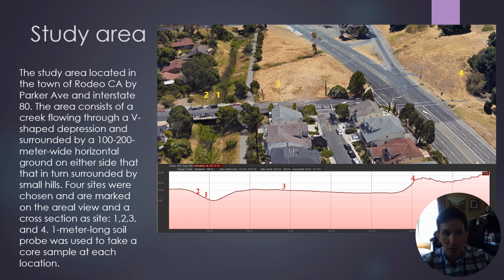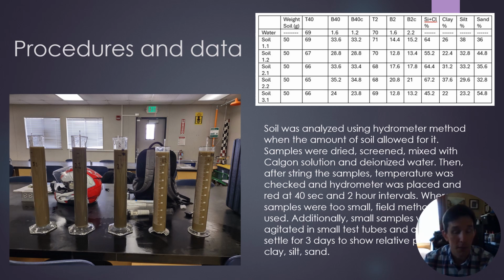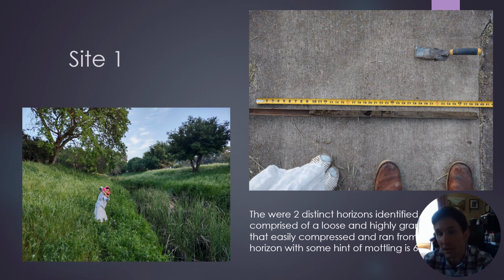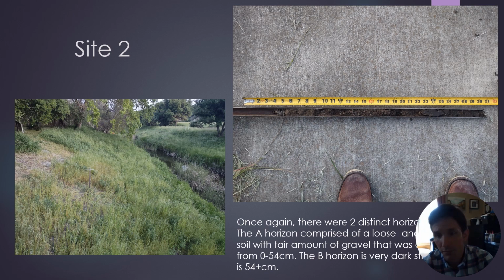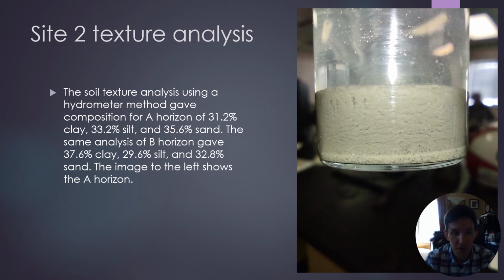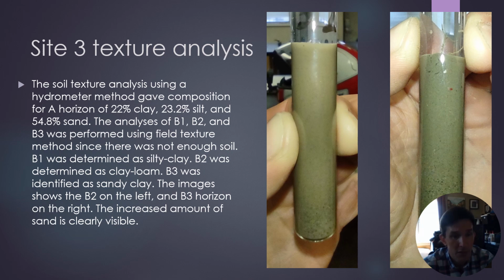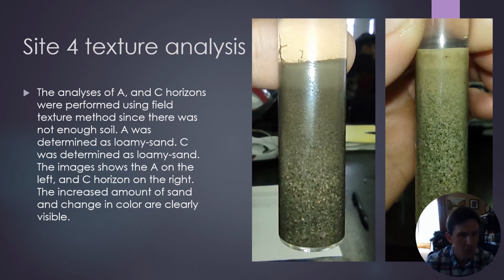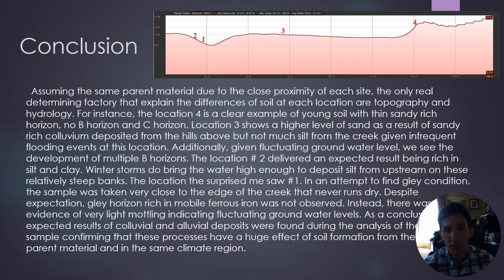The Effects of Topography and Hydrology on Soils